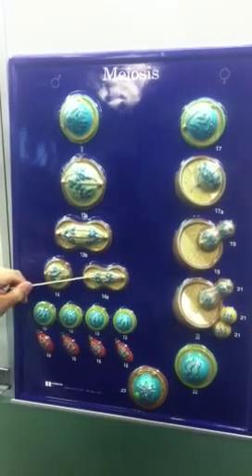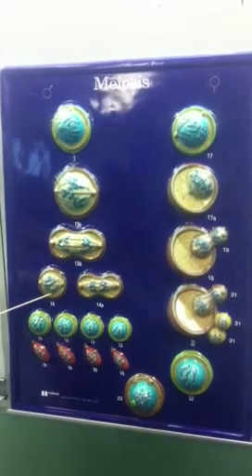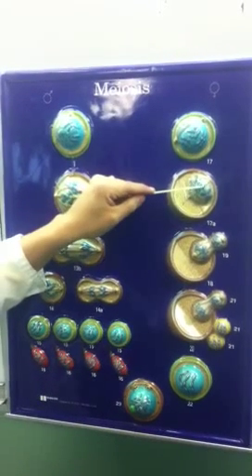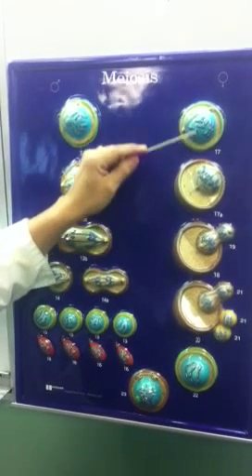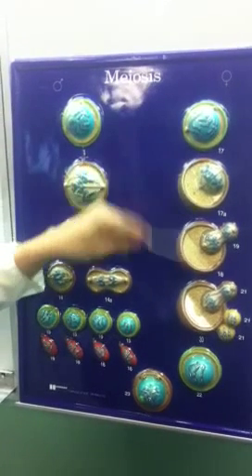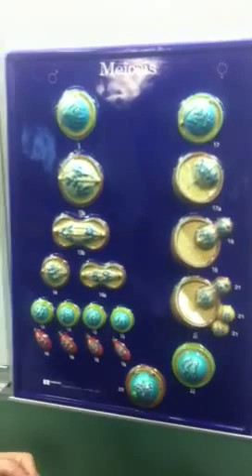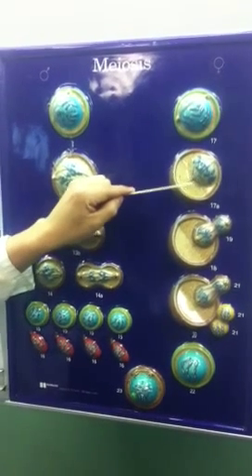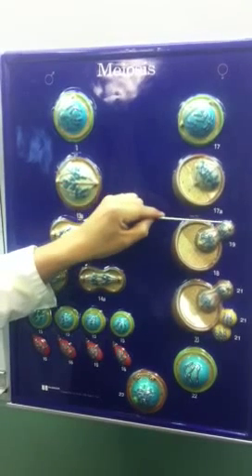SCB 204 Mitosis & Meiosis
By Prof. Dennis Aguirre